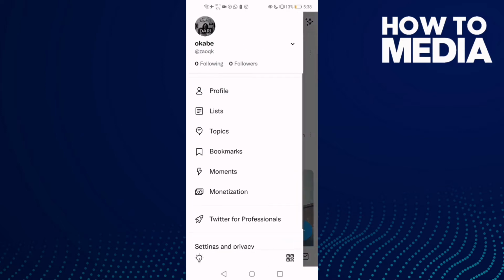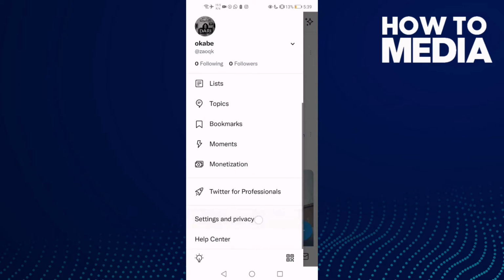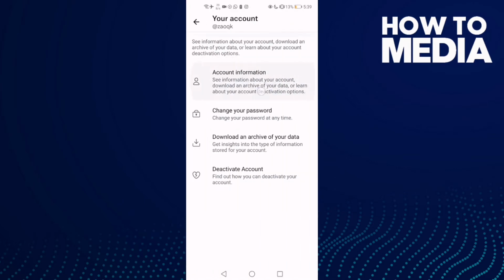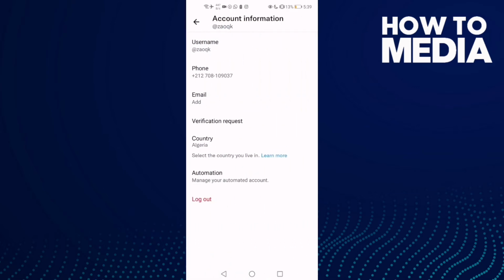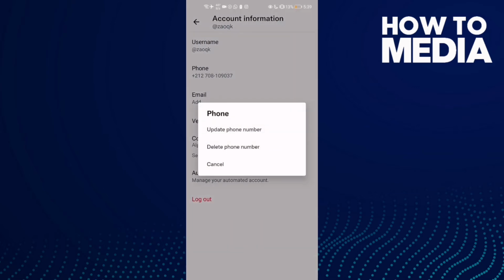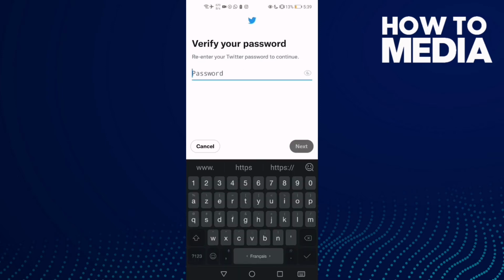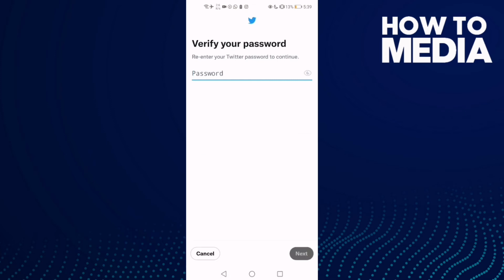How to Change Your Phone Number on Twitter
in this video we discuss :